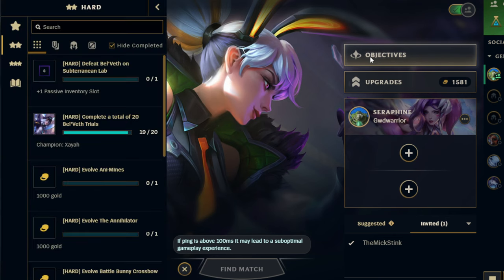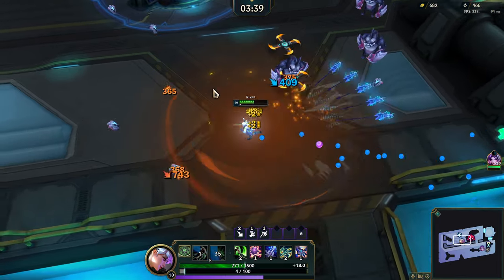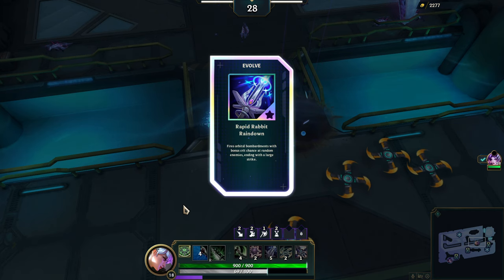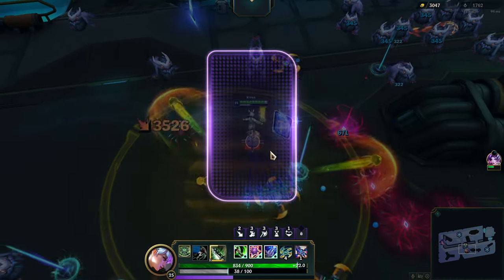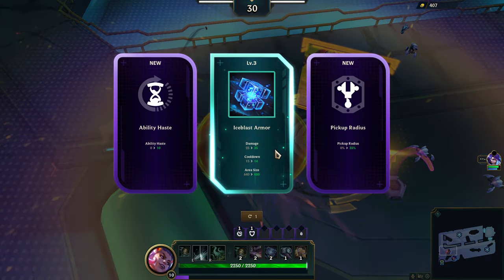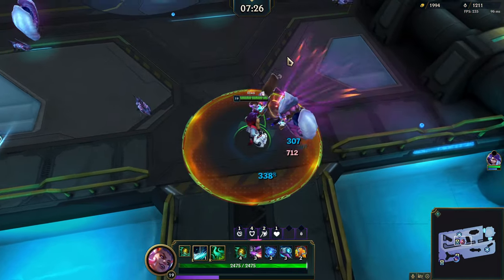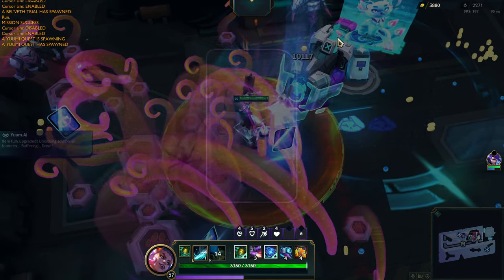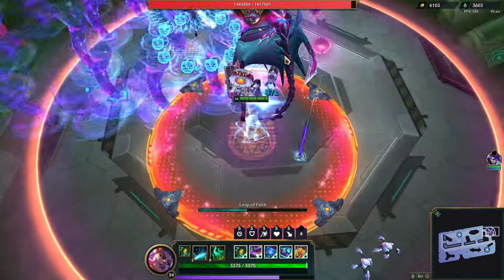I'm Sorry Bel'veth, You Just Have To Die Now (Swarm)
You can access Swarm on the PBE servers of Riot Games. I just so happened to have multiple unlocks that had me destroying Bel'veth and her merry band of followers. Enjoy